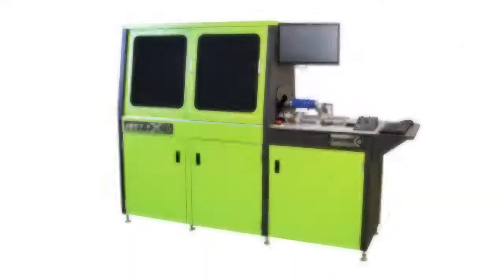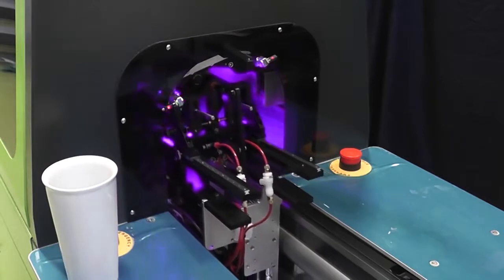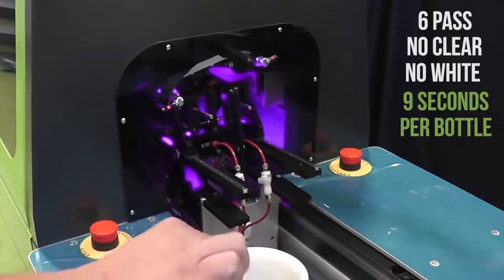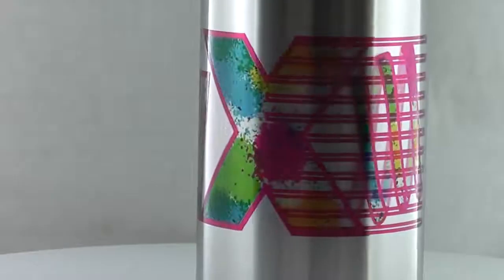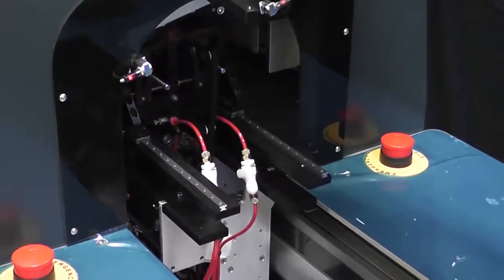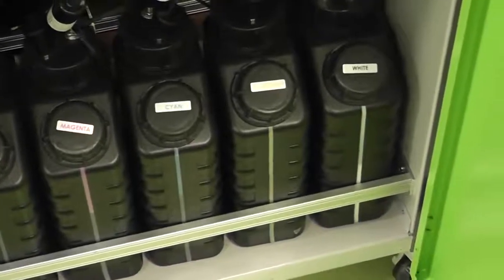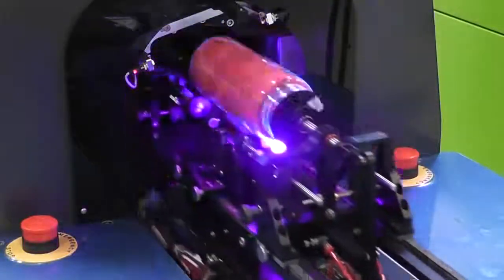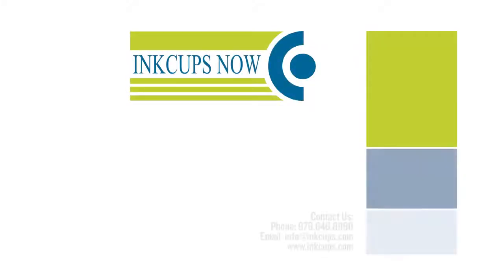Helix Rotary Digital Bottle Printer In India,Plastic Bottle Printing, Glass Bottle Printing Machine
Helix® rotary inkjet printer for straight-walled and tapered cylinders.

The Helix® is designed to print superior quality single or multicolor images - ideal for the drinkware, cosmetic and industrial printing industries.

The Helix® minimizes part setup time with a single, advanced quick-change tooling fixture designed for both cylinder or tapered parts.

Prepress and screen making are eliminated by this all-digital process.

Simply import the image, choose the quantity for production and print directly to the product with user-friendly software.

The Helix® rotary inkjet printer achieves a superior balance between speed and image quality due to its patented Helix software which places 7 picoliter drops of ink precisely along the cylinder at extremely high speed.